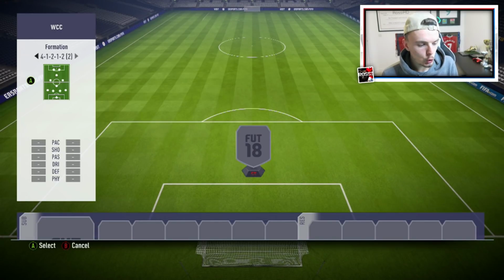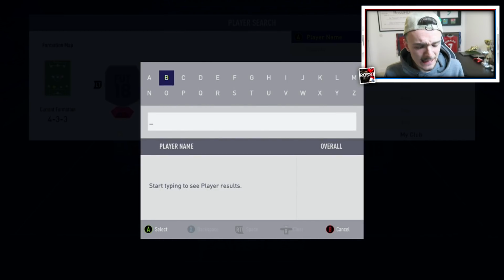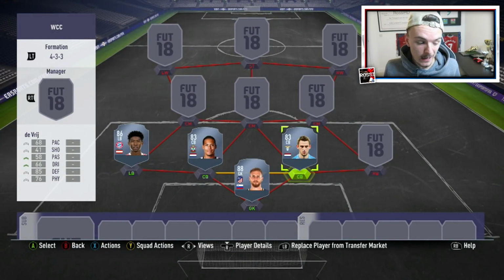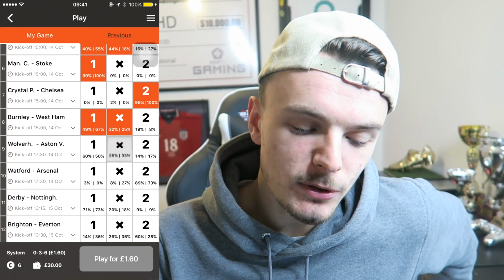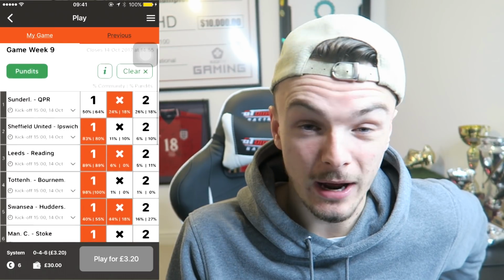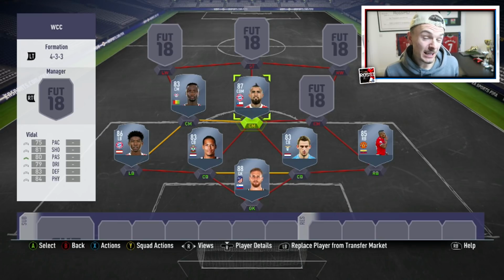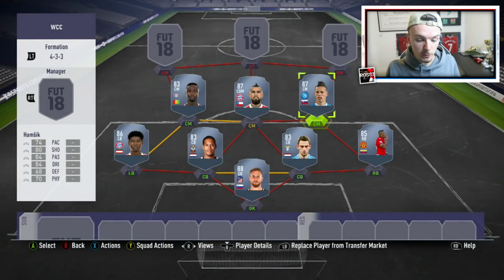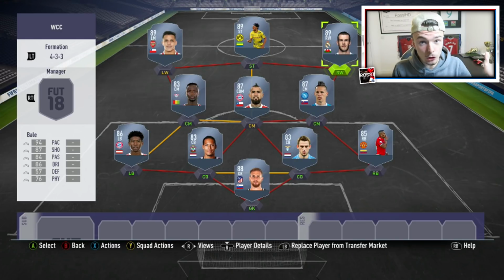BEST SQUAD THATS NOT GOING TO THE WORLD CUP!! (RUSSIA 2018)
BEST TEAM NOT PLAYING IN THE WORLD CUP 2018!! 3000 likes?Join me on FanLeague (download for a chance to win FIFA 18 TODAY)

The first 100 people to sign up can play against me in the RossiHD League.
WIN £1000, by inviting 2 of your mates to play FanLeague and LIKE the Facebook Pinned Post.
18+ only, please gamble responsibly

Thanks for supporting GetGripped, the company i'm proudly involved with.